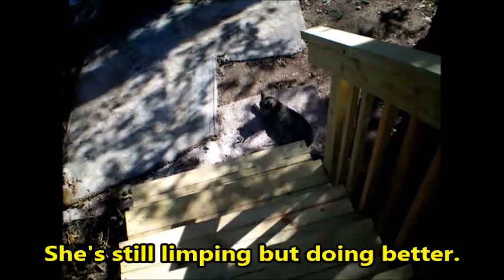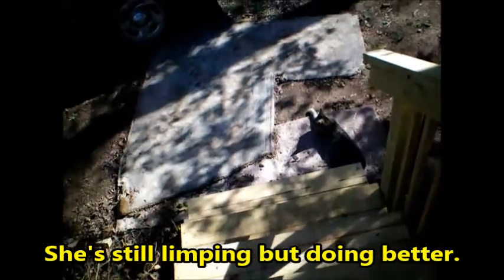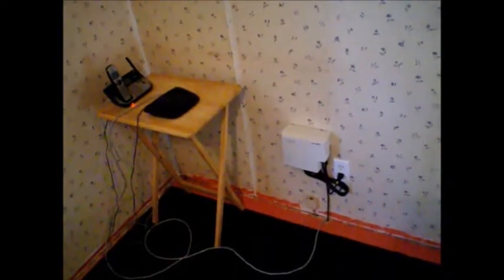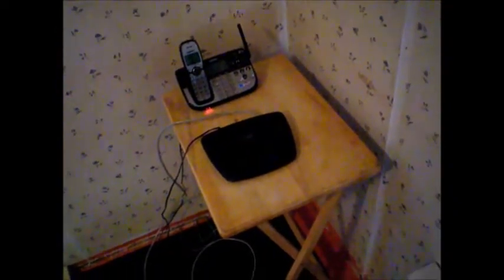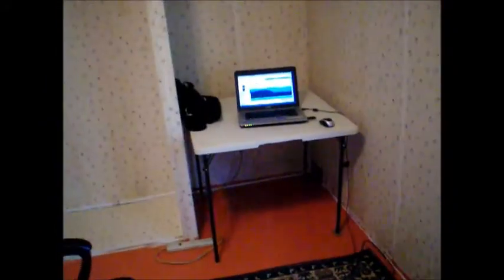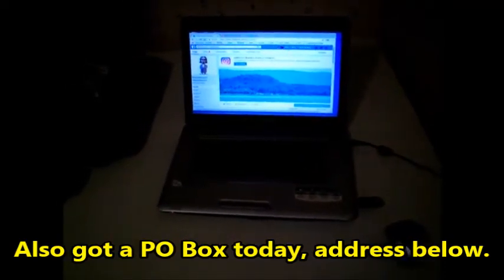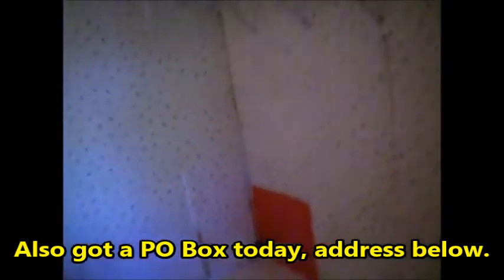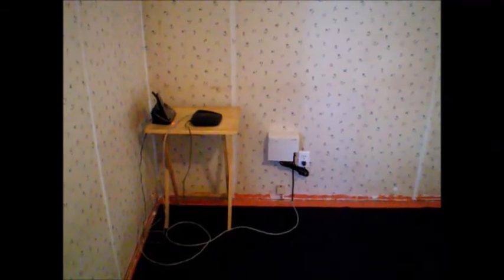First Upload From Bobblehead Homestead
I HAVE HIGH SPEED FIBER-OPTIC INTERNET!!! And a land-line. Poop tent video coming later tonight.